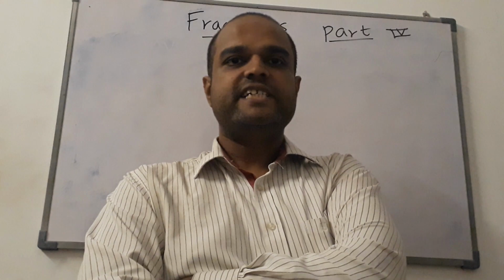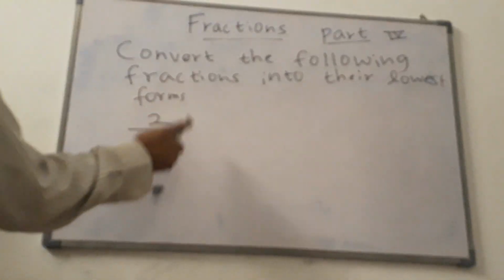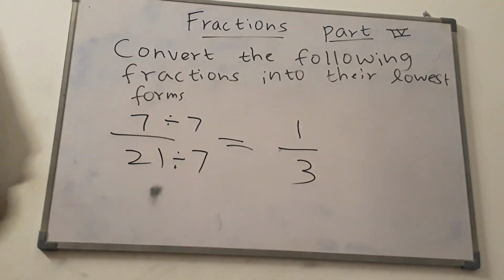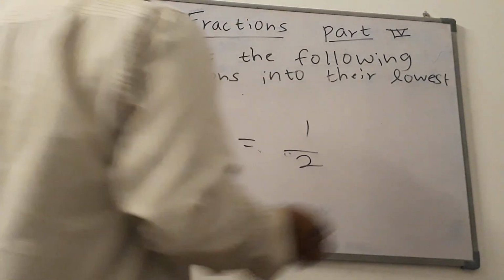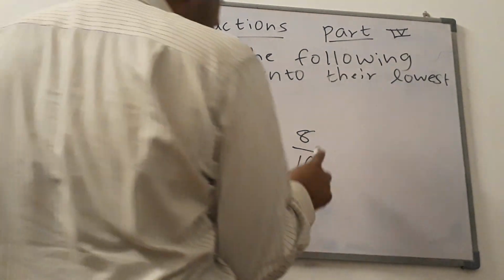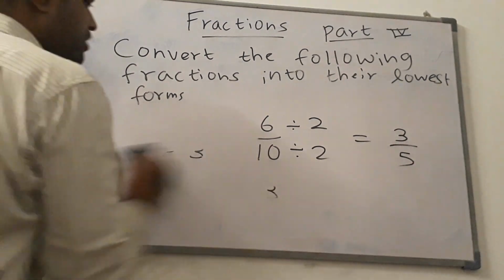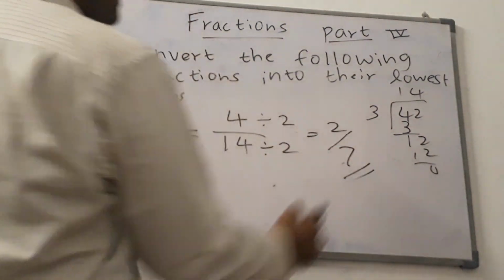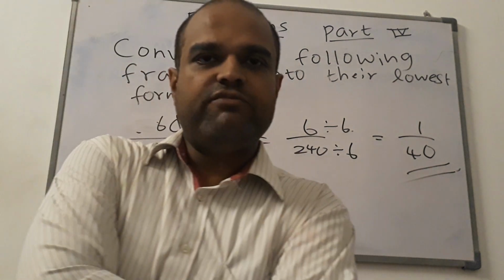Fractions part iv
Conversion of Equivalent Fractions to their lowest terms